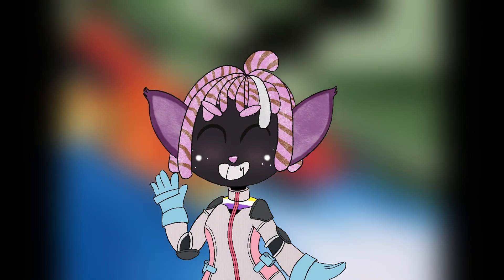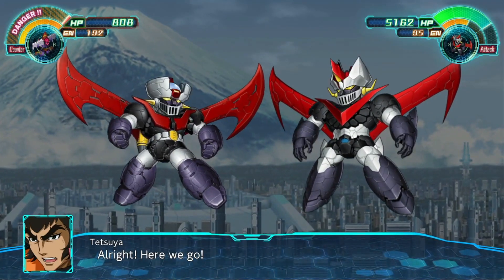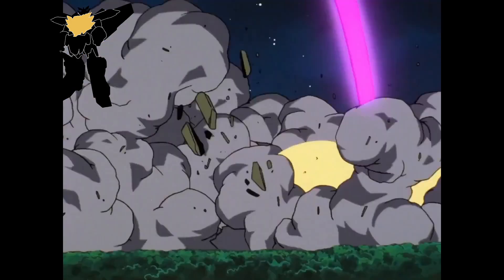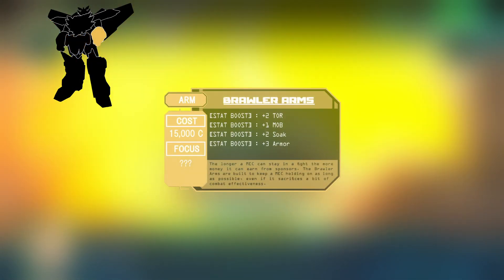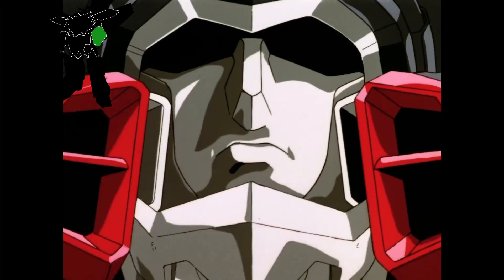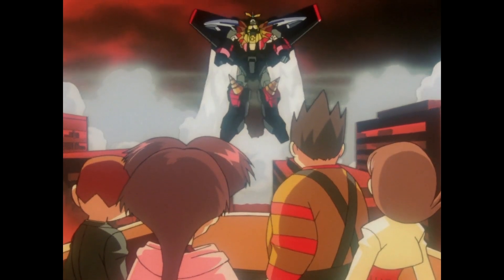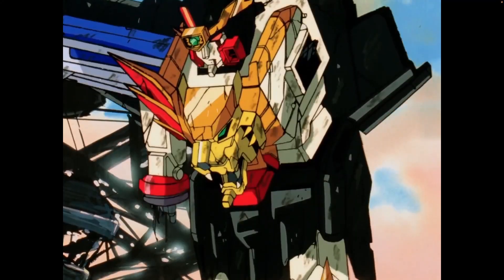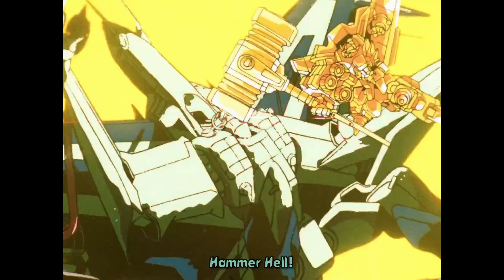Junkyard: GaoGaiGar (The King of Braves Build for Steel Hearts)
FINAL FUSION!!!
For some reason I was suffering with like, three different pronunciations of my guy's name. It's not even a complicated name! Anyway this guy's busted yo.

The content of the video is purely for parody.